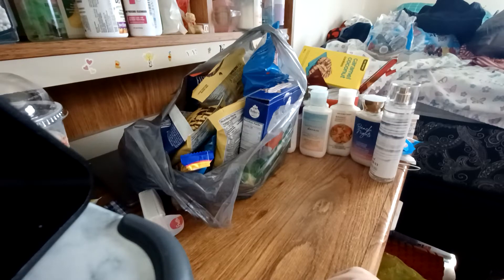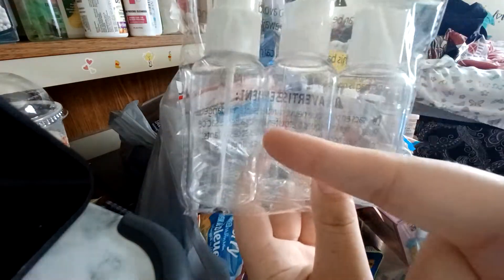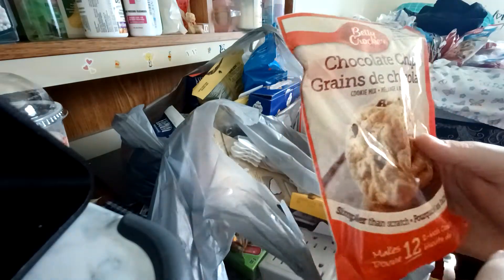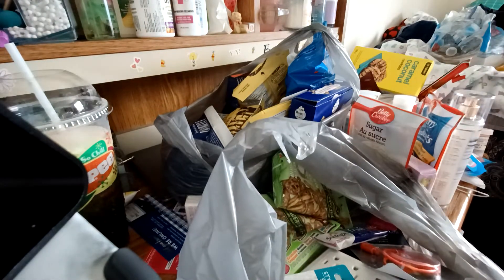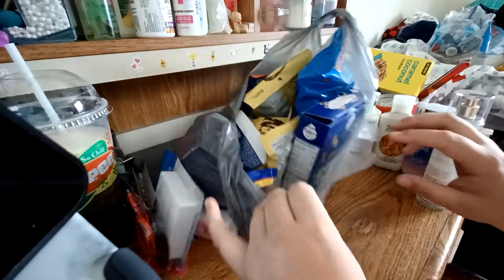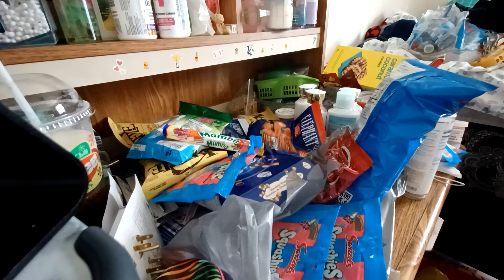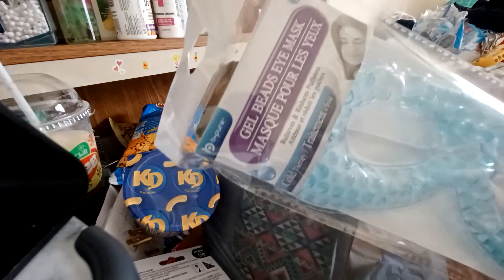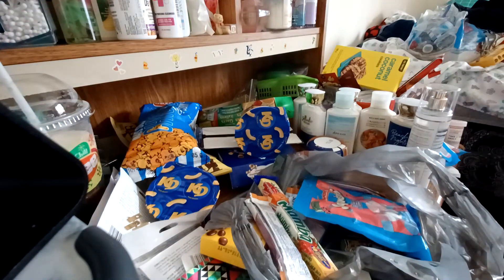Shopping Haul prt. 2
sc djw6436